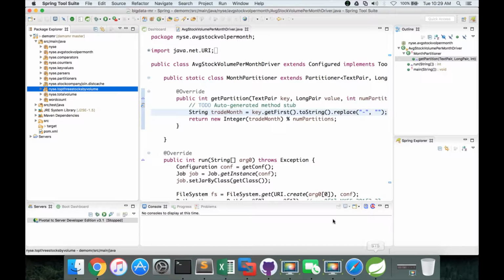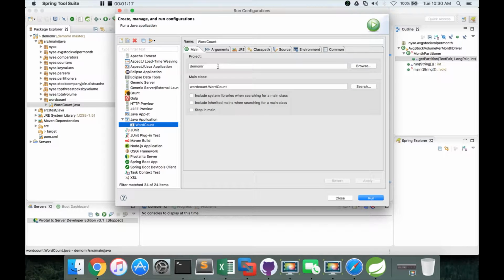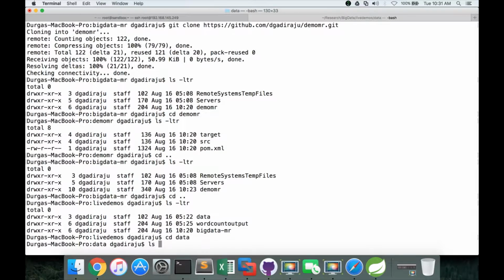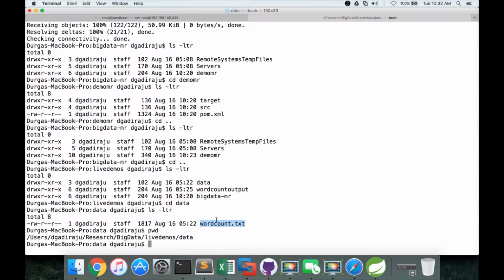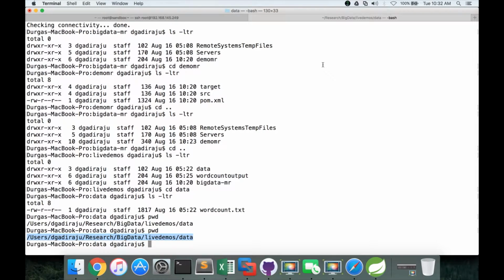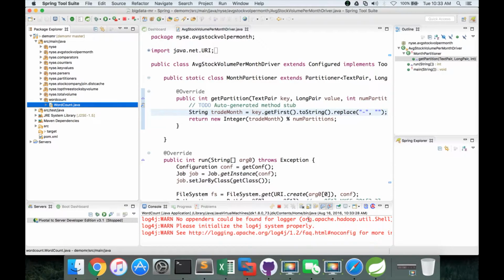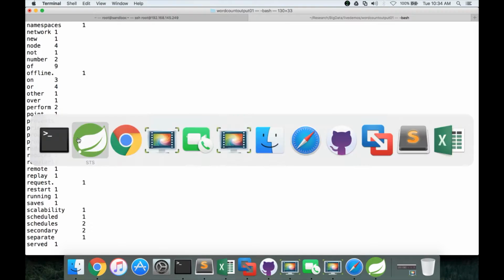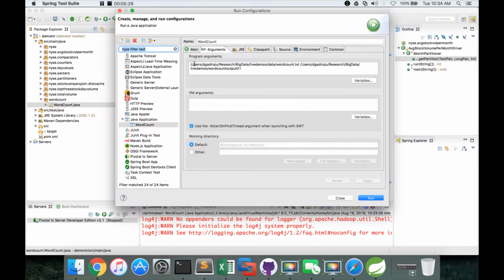Java Map Reduce Overview - Run and Validate github project